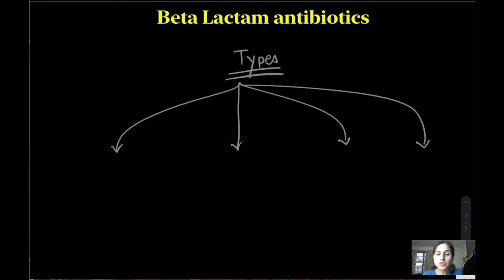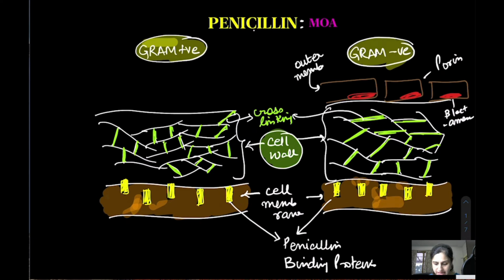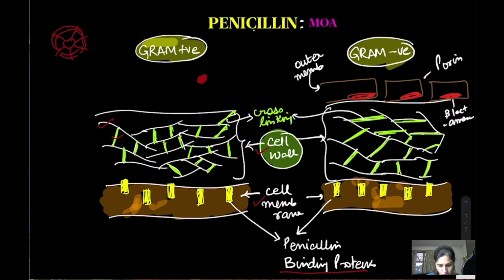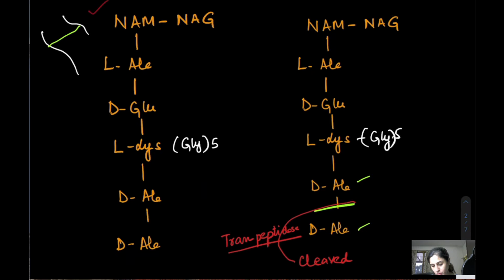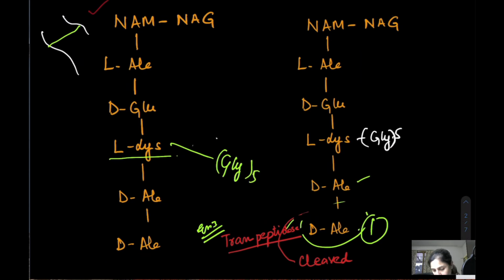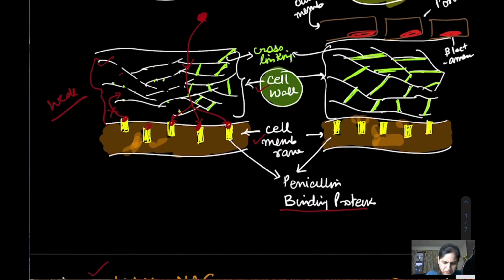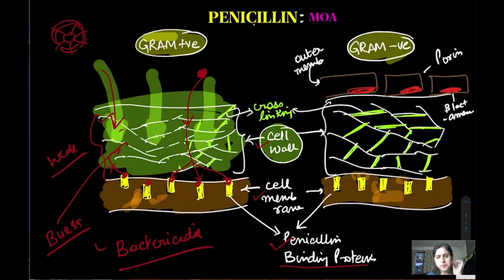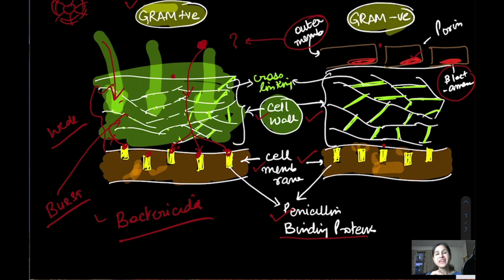Penicilline - The Mechanism of Action